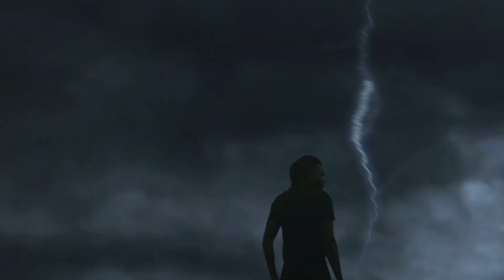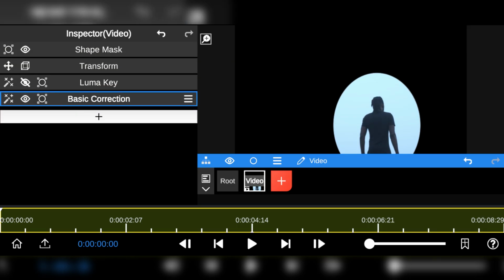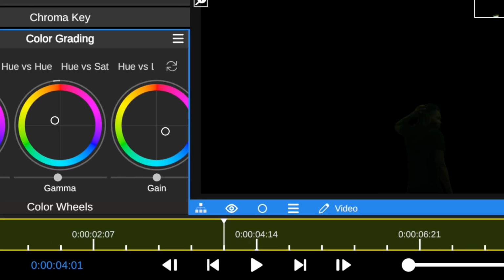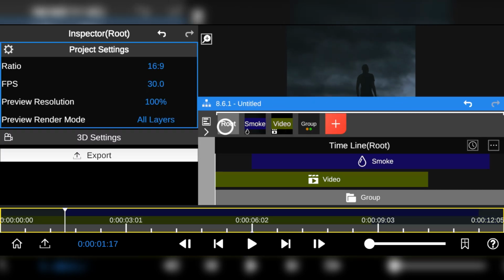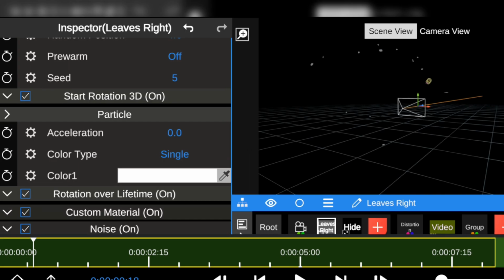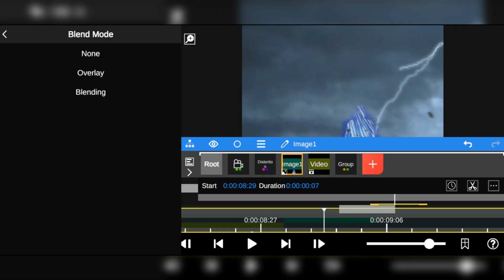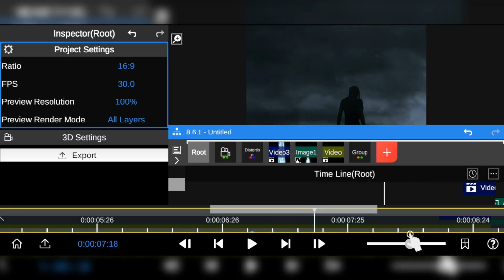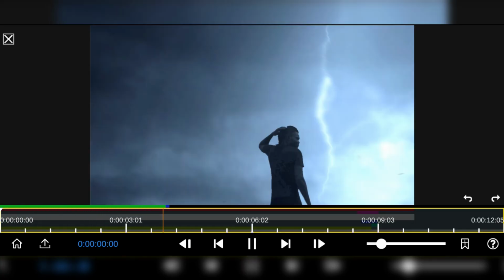Node Video Sky Replacement | VFX Compositing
Learn how to create a cinematic Sky Replacement and VFX Compositing scene in Node Video from start to finish. In this tutorial, I'll show you how I replaced the sky, created a natural atmosphere, added smoke and 3D particles, color graded the scene, and finished it with a cinematic disappearing effect.

In this tutorial you'll learn:
Sky Replacement
Chroma Key compositing
Atmospheric smoke & haze
3D leaf particles
Color grading
Disappearing VFX
Final compositing workflow